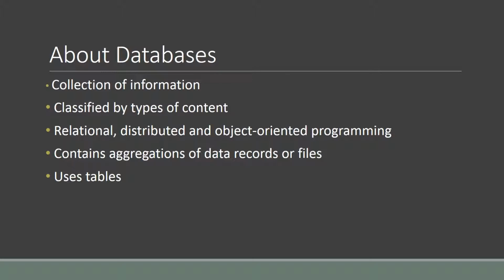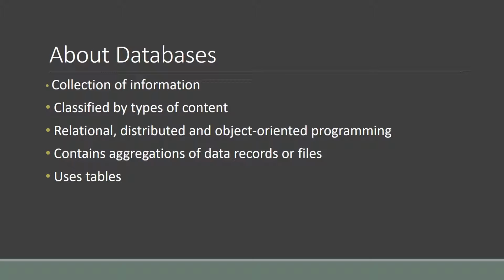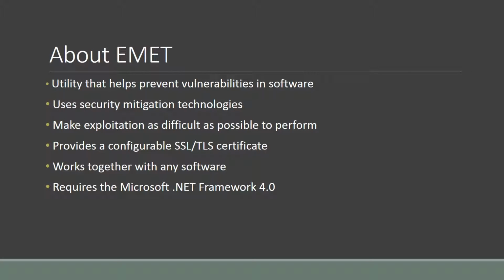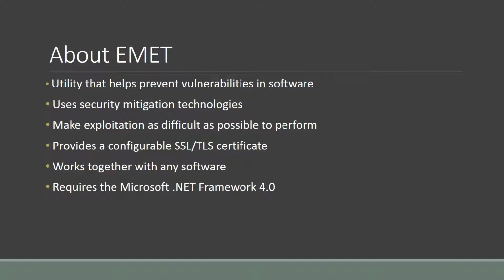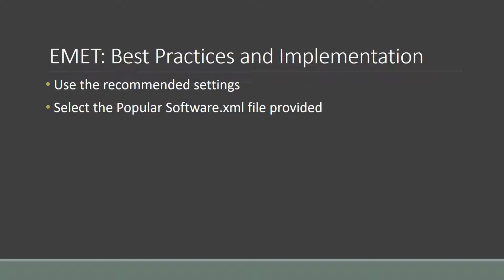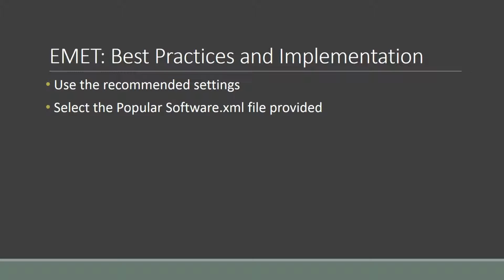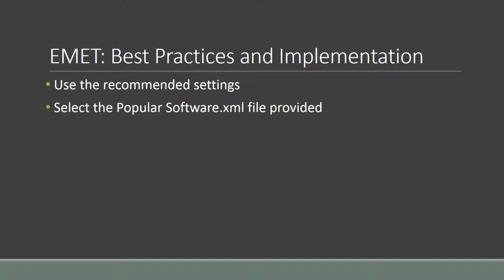DB and EMET Presentation